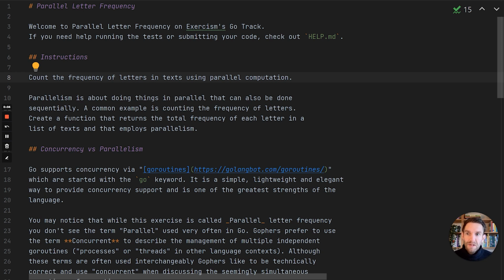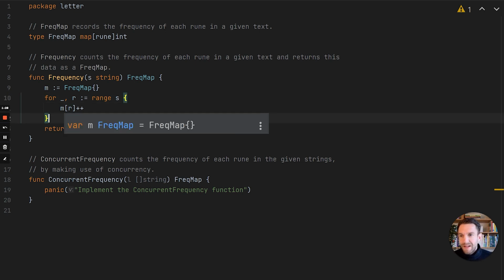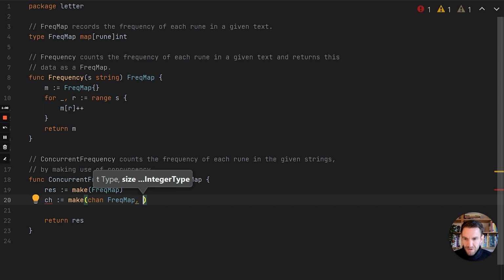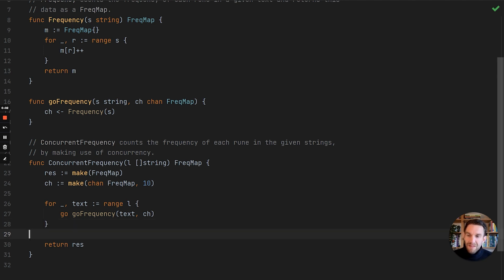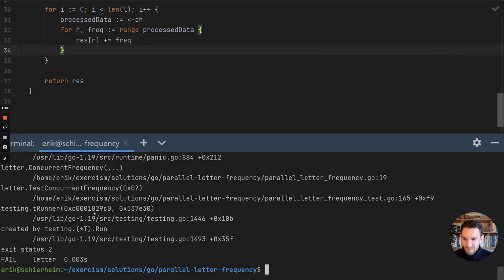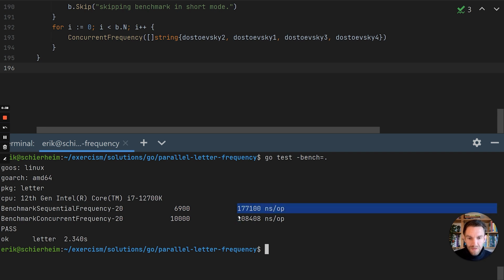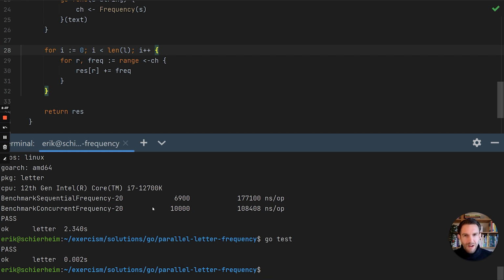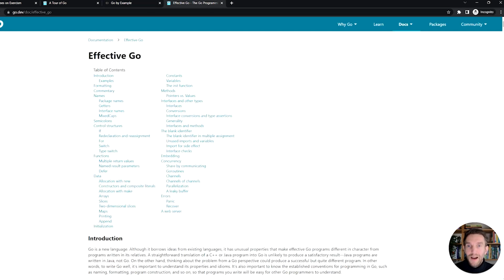A Brief Introduction to Go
Erik gives us through a brief introduction to Go, solving an Exercism exercise and exploring why it's an interesting language to explore.

Timestamps:
00:00 Welcome
00:29 Introduction
01:58 What makes Go great?
06:36 Standout Features
09:19 Solving parallel letter frequency
21:32 Learning resources
23:20 Closing remarks